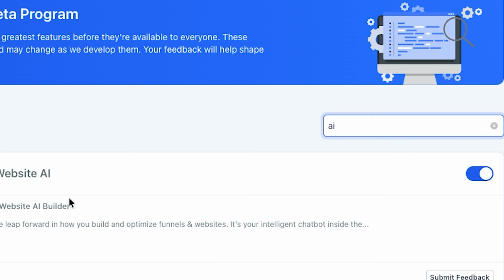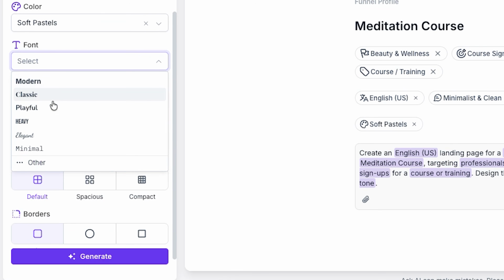COMMIT to This: Add $300/Day with ONE Digital Course + AI (5-Day Plan Inside)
***Both links unlock my completes AI Sales Ecosystem ($10K+ in bonuses).

Join us and learn how to turn YouTube views into course sales with HighLevel
Craft low-ticket course offers designed to convert more organic traffic

🔘 Position your course with a simple messaging formula that gets more “yes” responses
🔘 Build an upsell funnel that can turn $27 buyers into $97–$397 sales
🔘 Understand the math behind turning YouTube views into revenue
🔘 Use HighLevel to help automate delivery, upsells and follow-ups inside one clean funnel

⏱️ TIMESTAMPS

00:00 $150–$300/day AI course system intro
0:43 The 5-day launch game plan
1:03 Why your headline makes or breaks sales
2:17  Using AI to build your course + assets
3:43  AI funnel builder (GoHighLevel walkthrough)
6:14  4 ways to monetize one course
9:05  Upsells, live offers, and scaling revenue